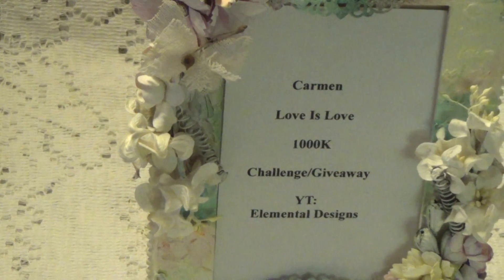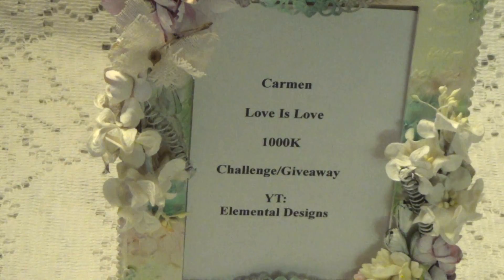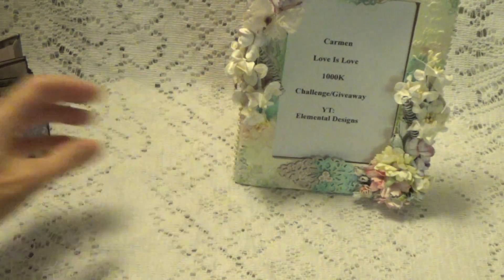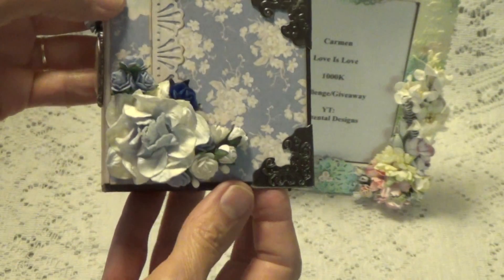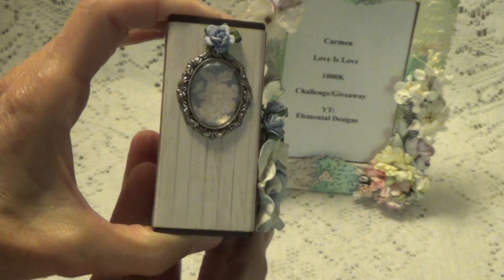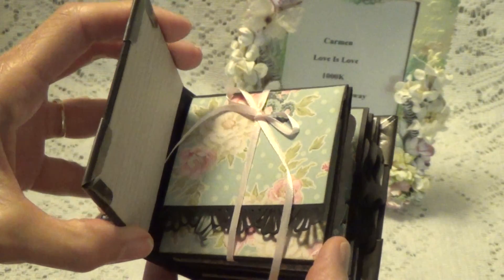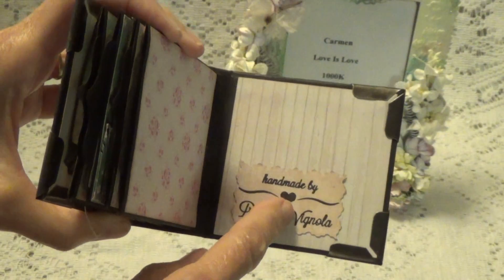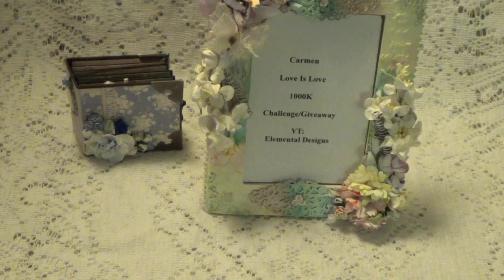VR for Carmen's(Elemental Designs) Love Is Love Giveaway